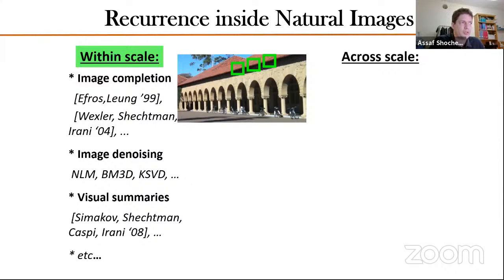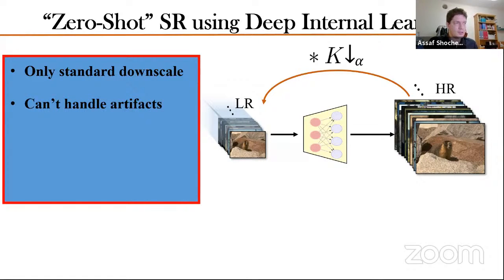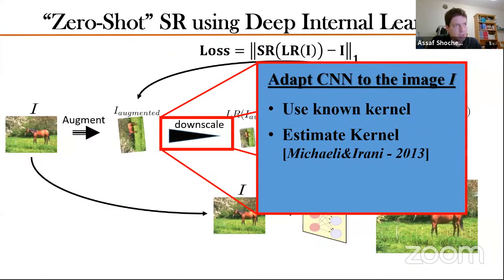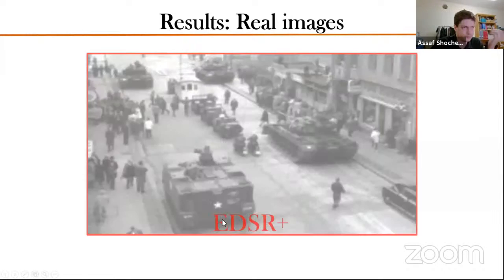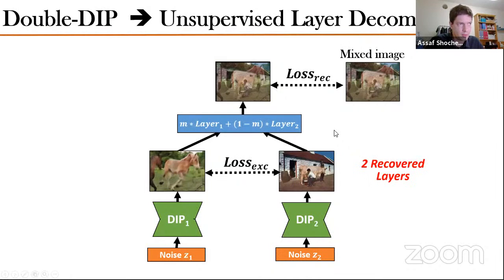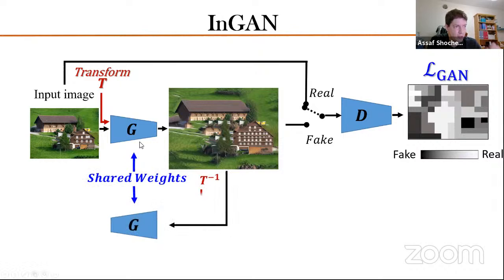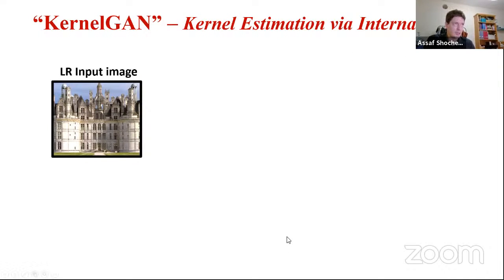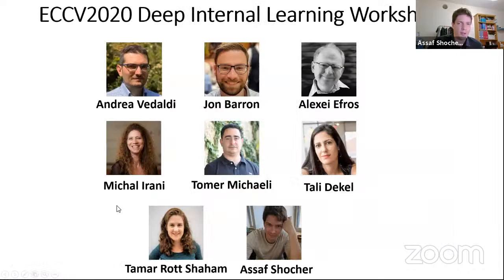Deep Internal Learning - Assaf Shocher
Lecture abstracts:

Deep Learning has always been divided into two phases: Training and Inference. Deep networks are mostly used with large data-sets both under supervised (Classification, Regression, etc.) or unsupervised (Autoencoders, GANs) regimes. Such networks are only applicable to the type of data they were trained for and do not exploit the internal statistics of a single datum. We introduce Deep Internal Learning; We train a signal-specific network, we do it at test-time and on the test-input only, in an unsupervised manner (no label or ground-truth). In this regime, training is a part of the inference, no additional data or prior training is taking place. I will demonstrate how we applied this framework for various challenges: Super-Resolution, Segmentation, Dehazing, Transparency-Separation, Watermark removal. I will also show how this approach can be incorporated into Generative Adversarial Networks by training a GAN on a single image.

00:00 Intro
01:22 Recurrence inside Natural Images
08:02 Main idea: Deep learning + Internal statistics = Deep Internal Learning
12:29 "Zero-Shot" SR using Deep Internal Learning (CVPR 2018)
42:04 Results: Real images Input image
46:29 Double-DIP: Unsupervised Image Decomposition via Coupled Deep-Image-Priors (CVPR 2019)
49:19 Image Decomposition
52:47 Deep Image Prior
53:15 Double-DIP → Unsupervised Layer Decomposition
57:02 Applications
01:03:52 INGAN: Capturing and Retargeting the “DNA" of a Natural Image (ICCV 2019)
01:12:35 Results
01:15:05 From Textures to Natural-Images
01:16:29 Blind Super-Resolution Kernel Estimation using an Internal-GAN (NeurIPS'19)
01:18:21 What is Super-Resolution?
01:20:27 The Correct SR Kernel → Maximizes patch similarity across scales of LR
01:22:21 "KernelGAN" Kernel Estimation via Internal-GAN
01:34:43 ECCV2020 Deep Internal Learning Workshop
01:35:30 Discussion

The talk is based on the papers:
- "Zero-Shot Super-Resolution using Deep Internal Learning" (CVPR 2018)

- "Double-DIP: Unsupervised Image Decomposition via Coupled Deep-Image-Priors" (CVPR 2018)

- "InGAN: Capturing and Retargeting the DNA of a Natural Image" (CVPR 2019)

- "Blind Super-Resolution Kernel Estimation using an Internal-GAN" (NeurIPS 2019)

Presenter BIO:

Assaf Shocher he a Deep Learning and Computer Vision researcher, working at Weizmann Institute of Science and previously he was working at Google Reseach .